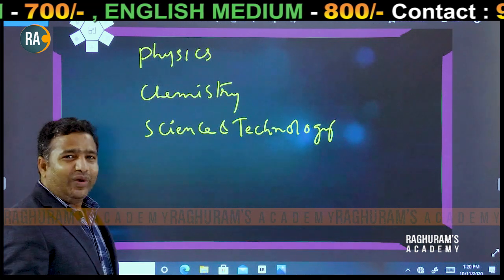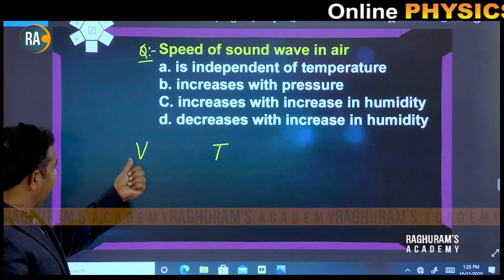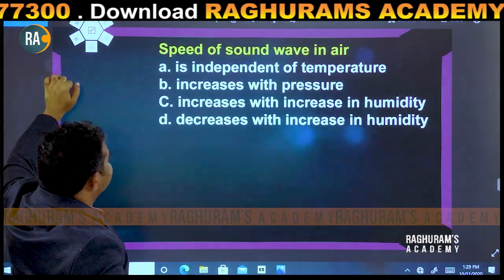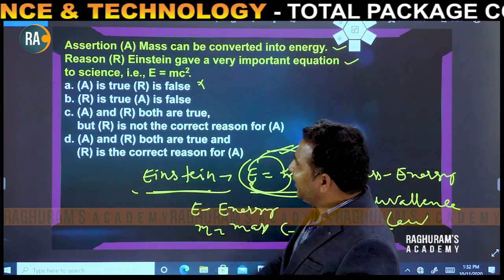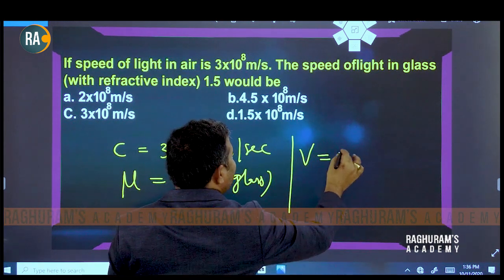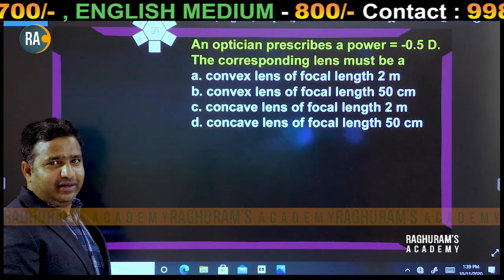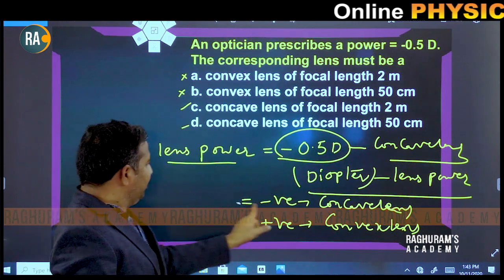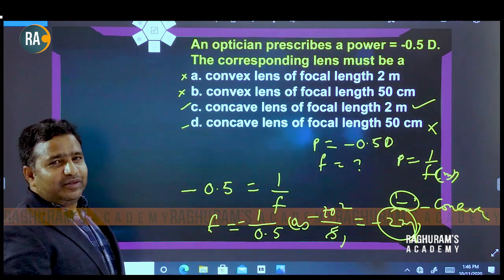Online ENGLISH PHYSICS,CHEMISTRY,S&T - SAI KUMAR SIR(ఫిజిక్స్,కెమిస్ట్రీ,సైన్స్ అండ్ టెక్నాలజీ)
Online PHYSICS ,CHEMISTRY, Science &Technology  - SAI KUMAR SIR
(భౌతికశాస్త్రం,కెమిస్ట్రీ,సైన్స్ అండ్ టెక్నాలజీ) సాయి కుమార్

 * APPSC , TSPSC , UPSC , SI & CONSTABLE , RRB , NTPC , SSC ,
GROUP - 1 , GROUP - 2 , 3 , 4 .  USEFUL FOR ALL COMPETETIVE EXAMS.

# ఫిజిక్స్

1. ధ్వని
2. కాంతి
3. అయస్కాంతత్వం
4. విద్యుత్
5. ఆధునిక భౌతికశాస్త్రం
6. ఉష్ణం
7. మన విశ్వం
8. ప్రమాణాలు-కొలతలు
9. యాంత్రిక శాస్త్రం
10. ఎలక్ట్రానిక్స్

# కెమిస్ట్రీ

1. పరమాణు నిర్మాణం
2. మూలకాల సమ్మేళనం - వర్గీకరణ
3. ద్రావణాలు, ఆమ్లాలు, క్షారాలు
4. కర్బన రసాయన శాస్త్రం
5. రసాయన శాస్త్రం - పరిశ్రమలు
6. గాలి, నీరు, వాతావరణం
7. లోహ శాస్త్రం

# సైన్స్ & టెక్నాలజీ

1. అంతరిక్ష రంగం
2. భారత రక్షణ రంగం
3. శక్తి వనరులు
4. సమాచార సాంకేతిక రంగం
5. జీవసాంకేతిక శాస్త్రం

Physics

1. Sound
2. Light
3. Magnetism
4. Electricity
5. Modern Physics
6. Heat
7. Our Universe
8. Units and Dimensions
9. Mechanics
10. Electronics

Chemistry

1. Atomic structure
2. Composition & Classification of elements
3. Solutions, acids, bases
4. Organic chemistry
5. Air, water, atmosphere
6. Metallurgy

Science & Technology

1. Space
2. Defence of India
3. Energy Sources
4. Information Technology ( Computer & Cell Phone )
5. Biotechnology